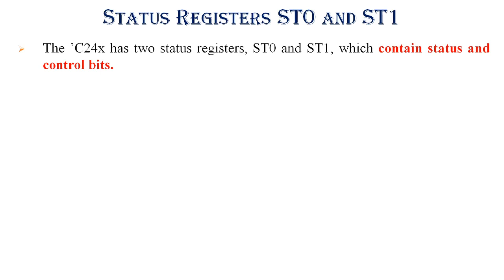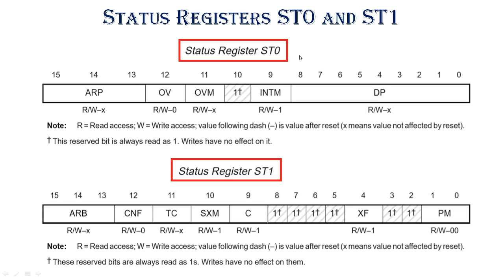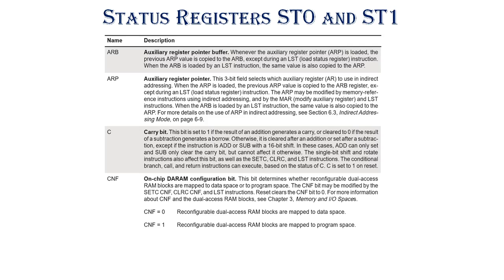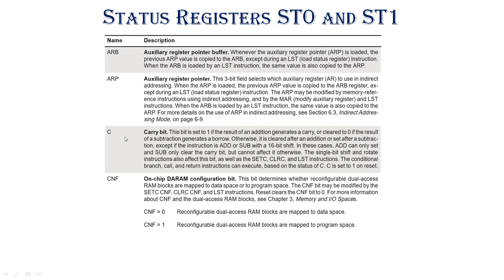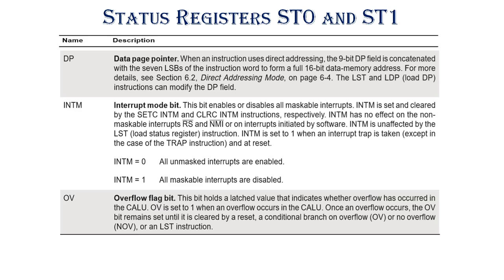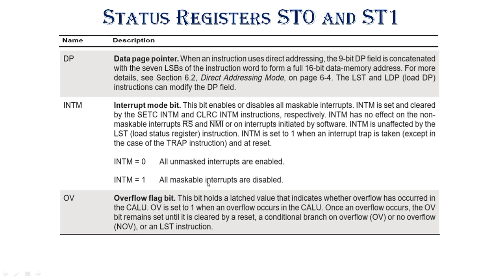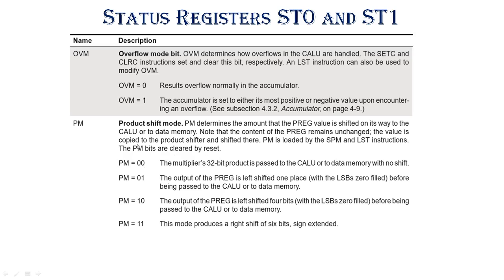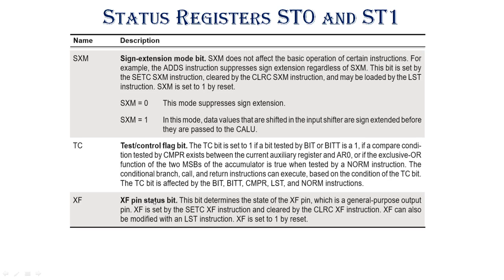STATUS REGISTERS of TMS320C24x